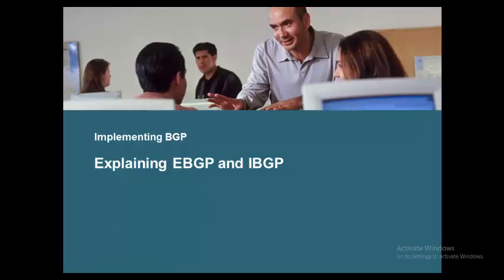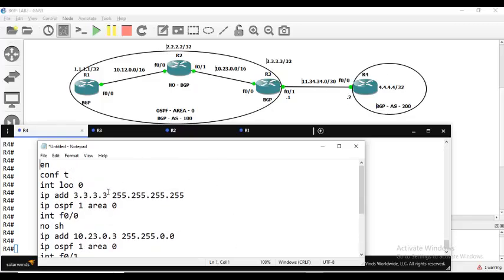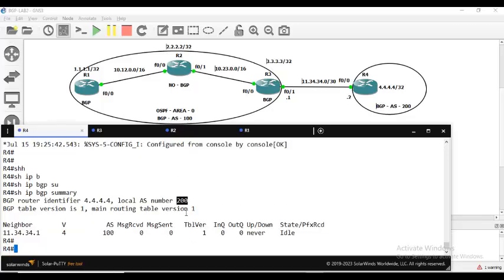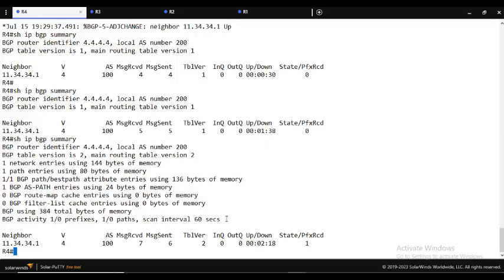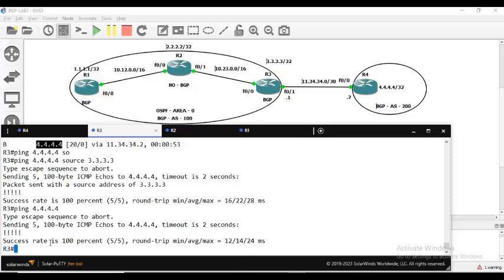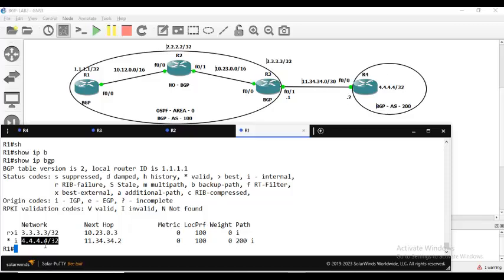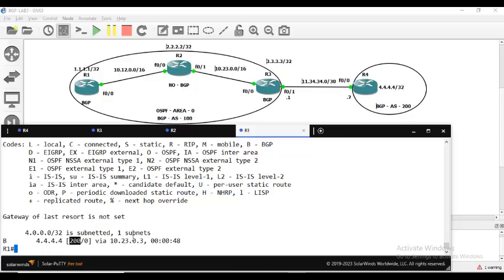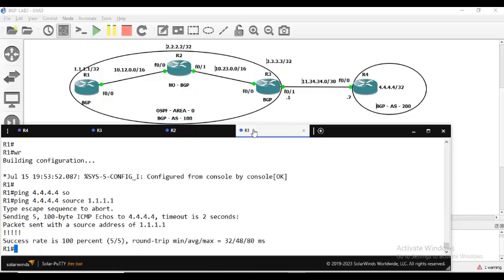66 CCNP112 CCIE COM Routing BGP 4